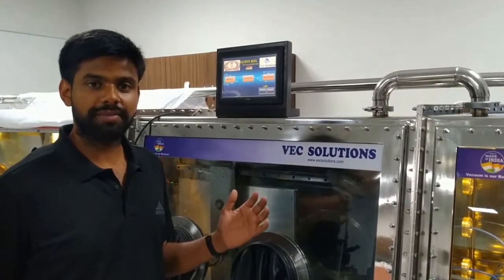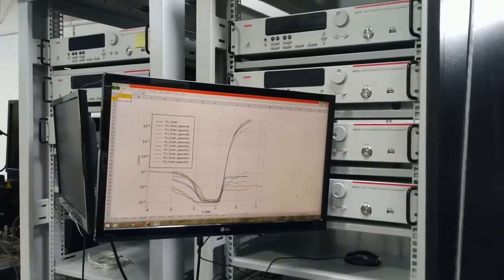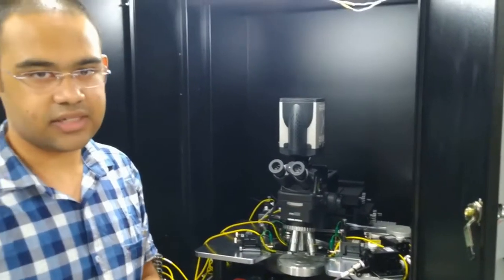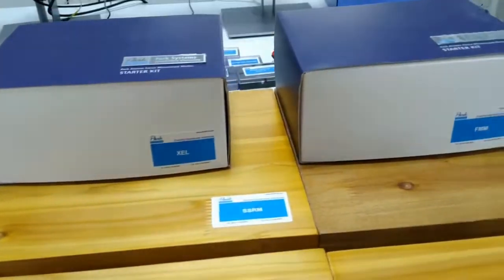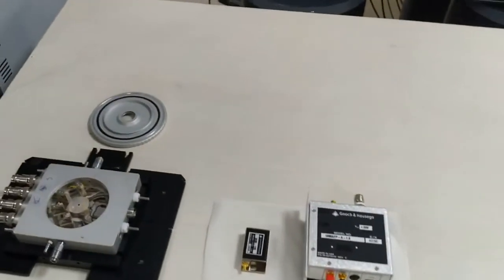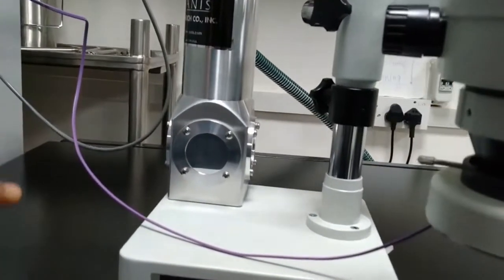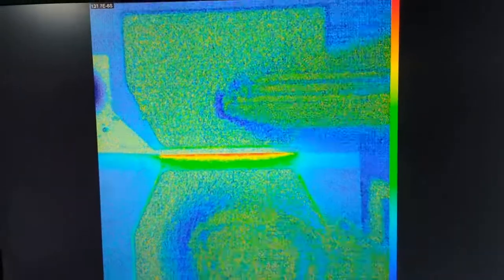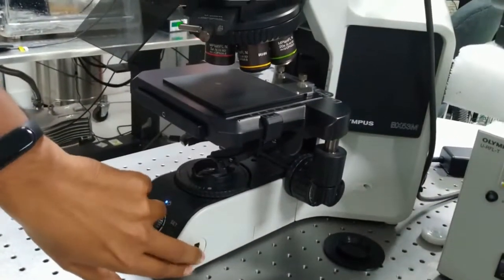Prof. Mayank Shrivastava's Lab Tour (Department of Electronic Systems Engineering, IISc Bangalore)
Advanced Nano Characterization Facility. A quick tour of the facility depicting various modules covered in the Characterization module of my lab course (E3 200).